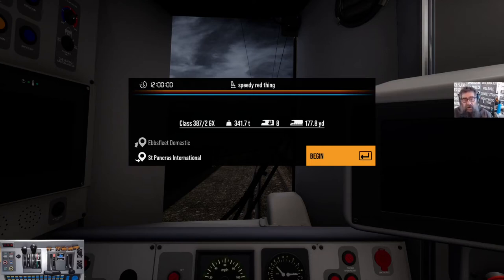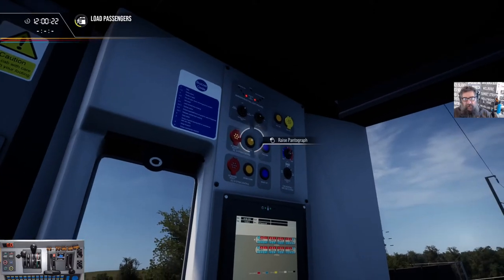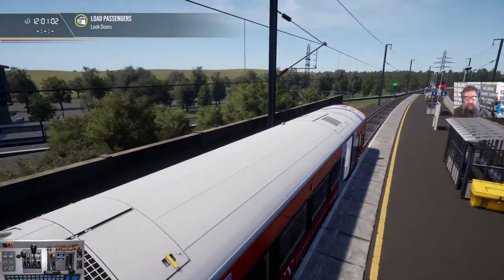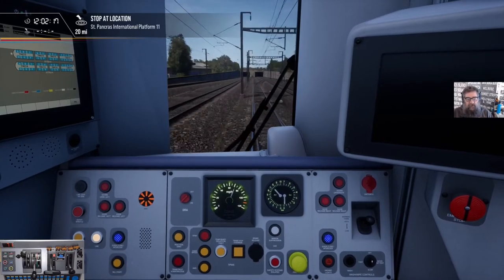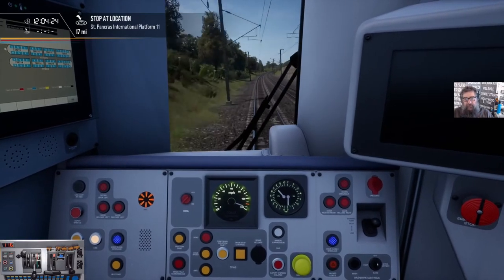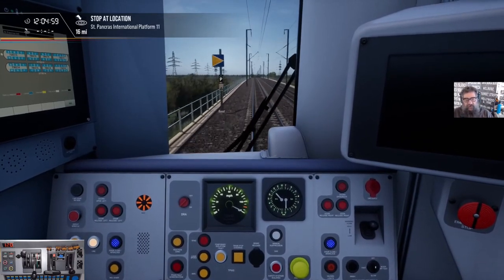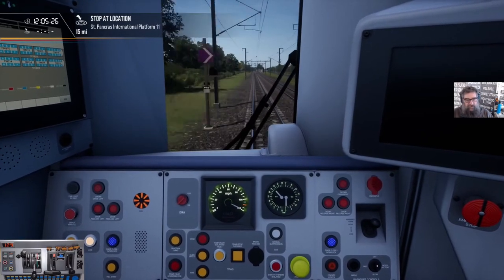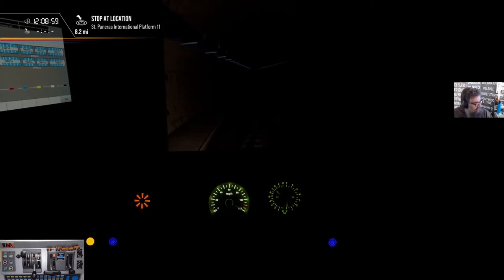Speedy Red Thing - The Class 387/2 GX - Speed Trial - How fast will it go?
Today we take the speedy red thing, the Class 387/2 GX from London Commuter onto the South Eastern High Speed where it can really stretch its legs (wheels?) under the 25KV AC overhead line. Just how fast will it go? Just how exciting can shooting through a tunnel in the dark be? What will happen at the end when we reach St Pancras? Will we reach St Pancras at all? All with the delightful graphics of TSW2 in 2k resolution.